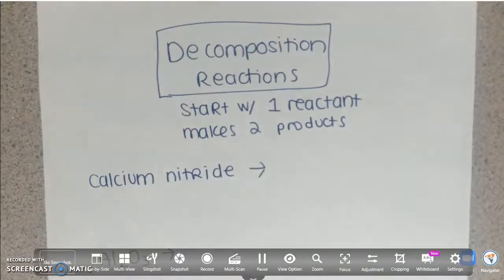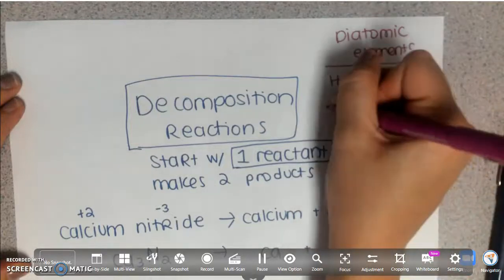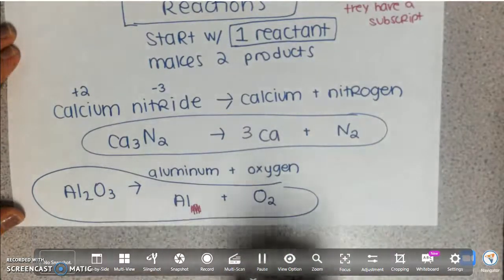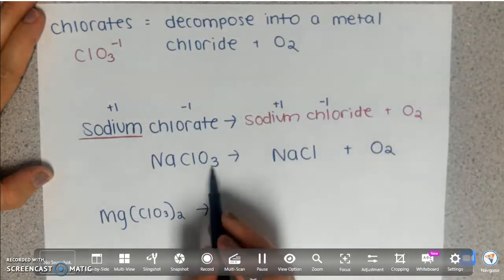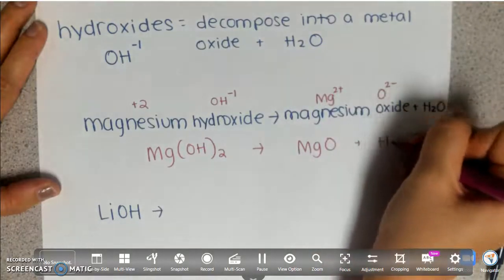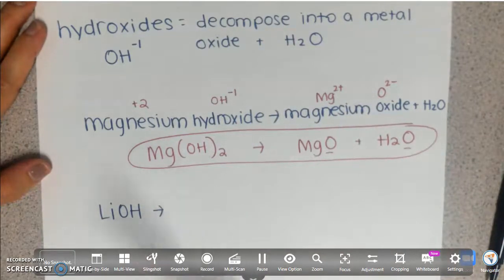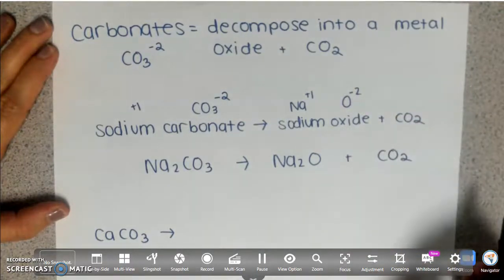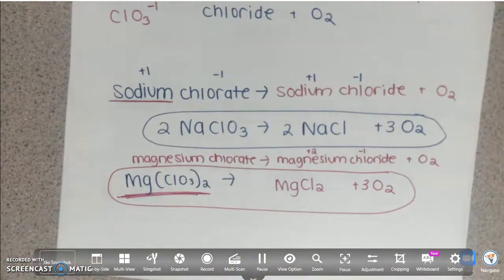Decomposition Reactions with Polyatomic Ions